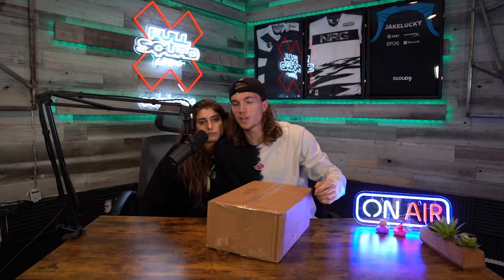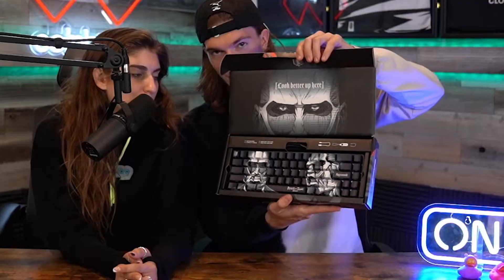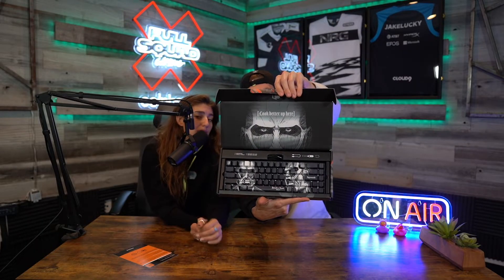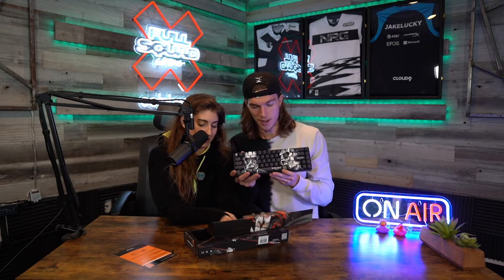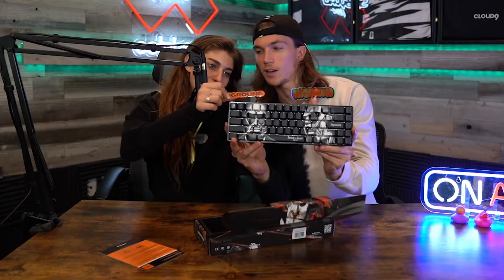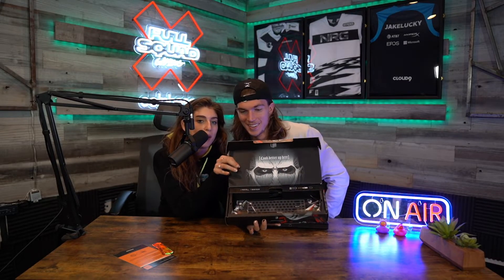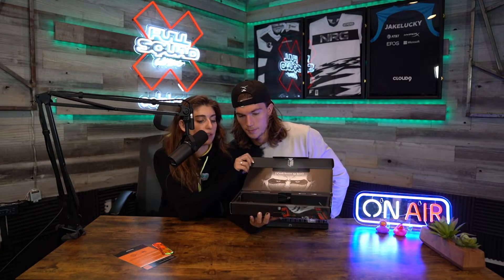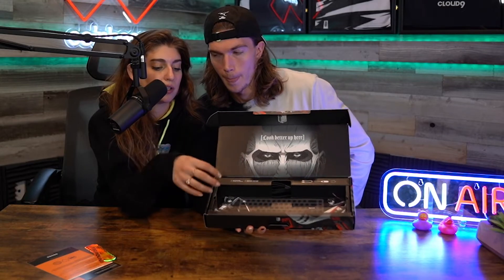100Thieves x Attack on Titans Limited Edition Keyboard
100Thieves recently bought Higround and have just released two new keyboards in collaboration with Attack on Titans! We were lucky enough to get the Colossal Titan keyboard, what do you guys think?

Make sure to follow us on all socials!